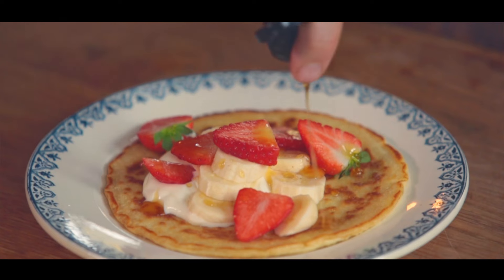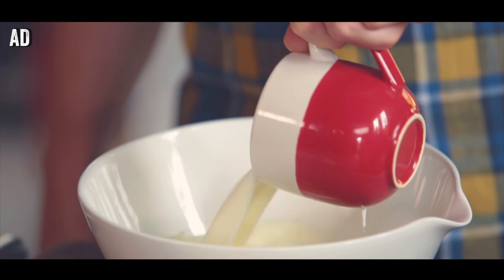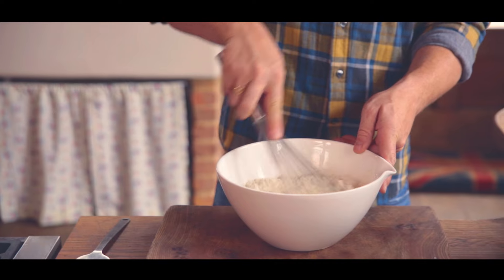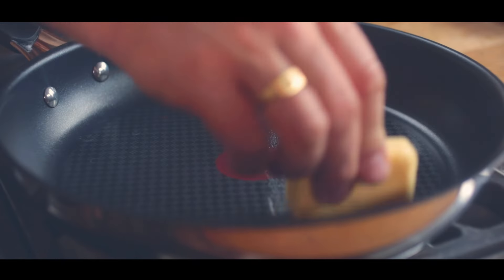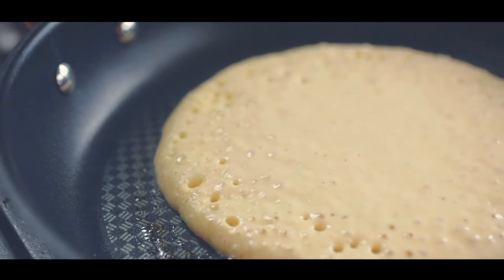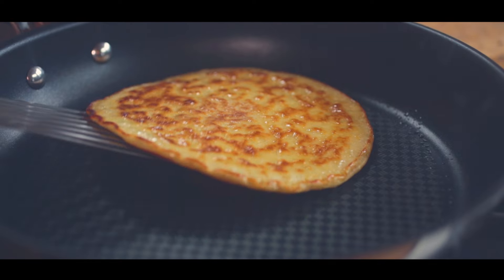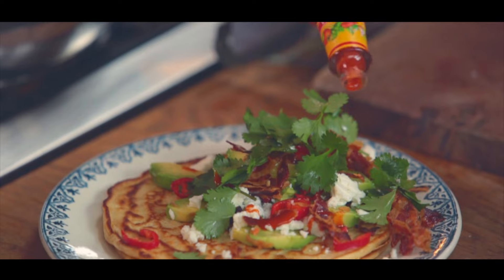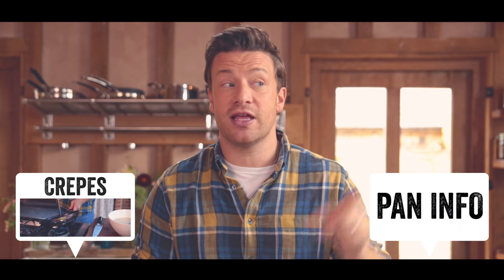How to Make Perfect Pancakes | 1 Minute Tips - AD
This is a paid ad. Learn Jamie's best pancake hack with this easy one-cup technique using

x